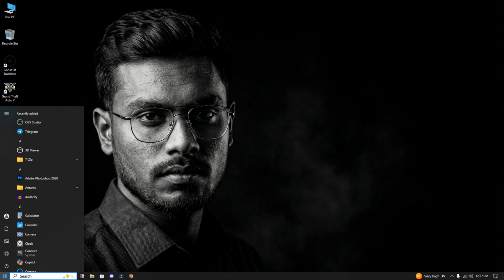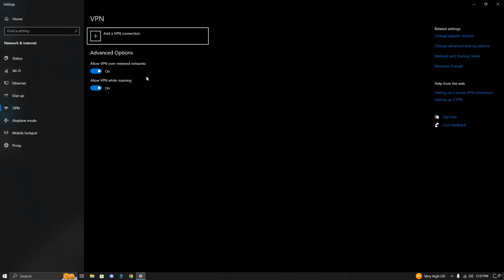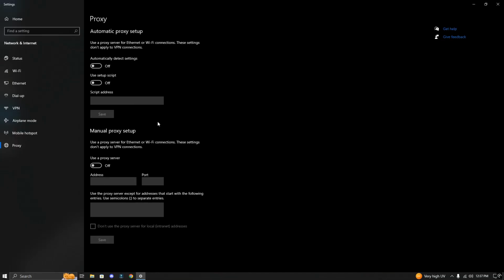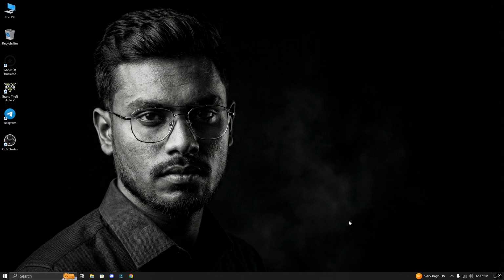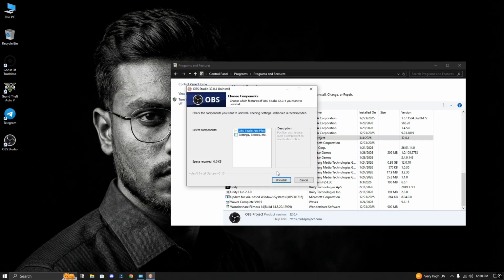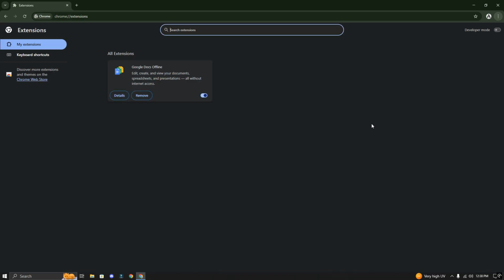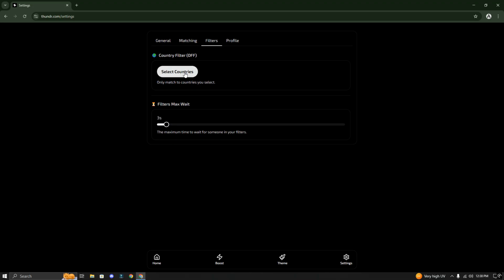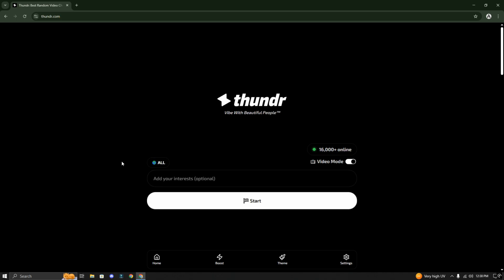How to Fix Thundr Connection Error | Thundr Not Working Fix (2026)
If you are facing a connection error on Thundr video chat, this video will show you how to fix it. Many users experience problems like Thundr not connecting, connection errors, or the site not working properly. In this tutorial, I explain a simple method to fix these issues.